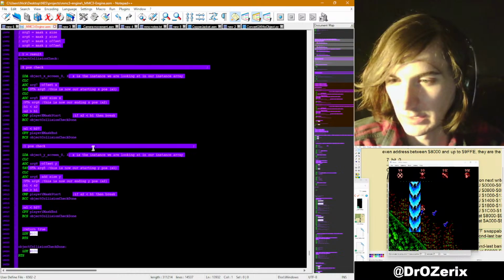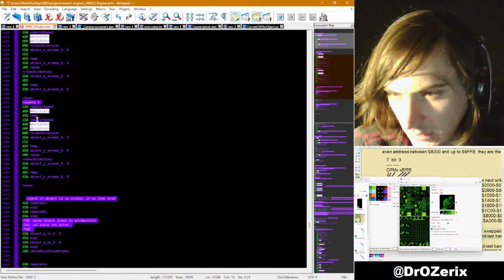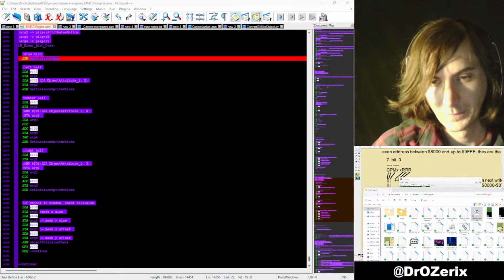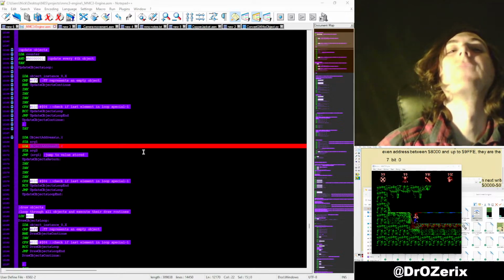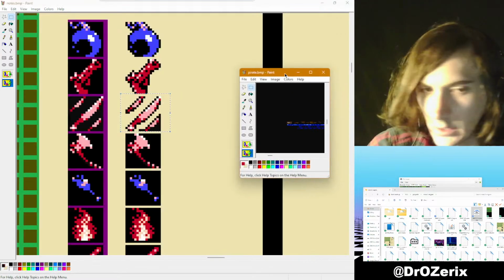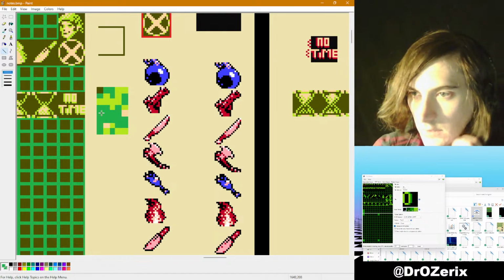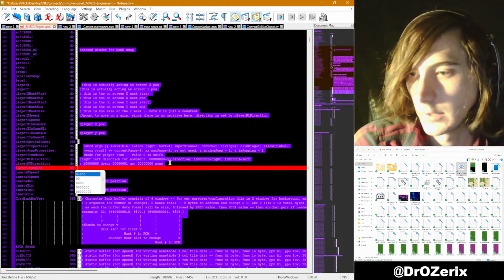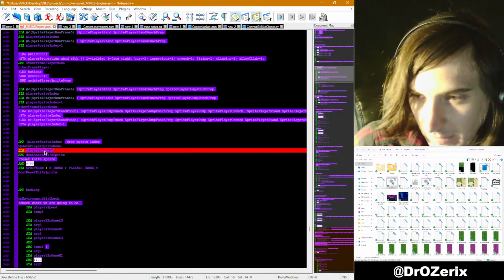Assembly NES Dev Stream #15 - Creating an Item System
In this stream I re-arrange the way graphics are stored -- again! I also finish up the item functionality as well as updating the HUD.